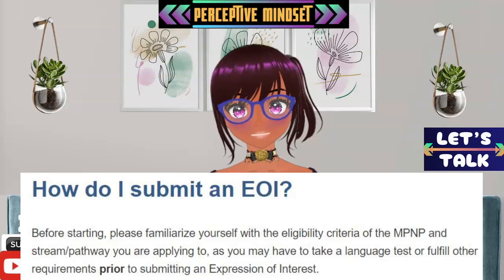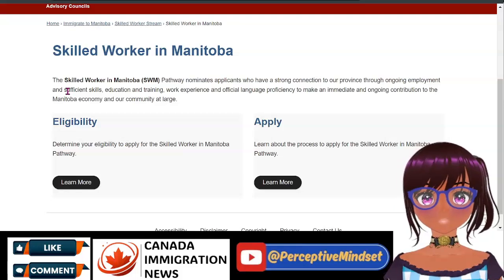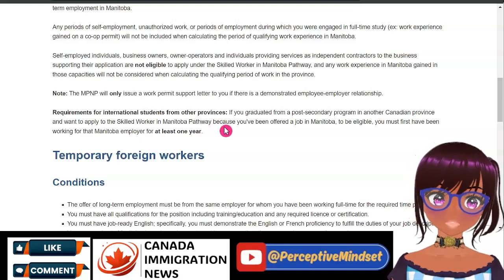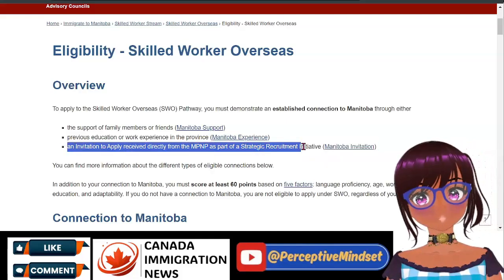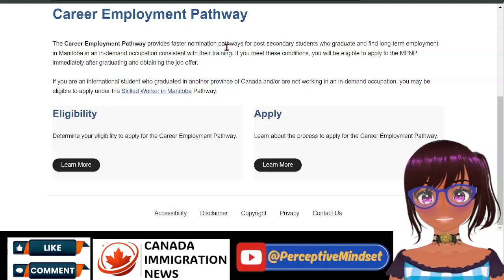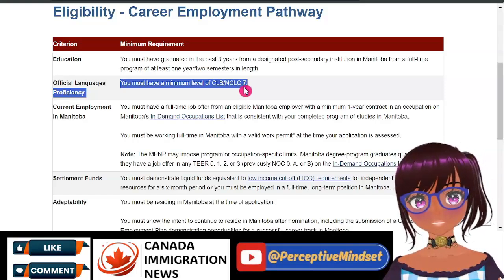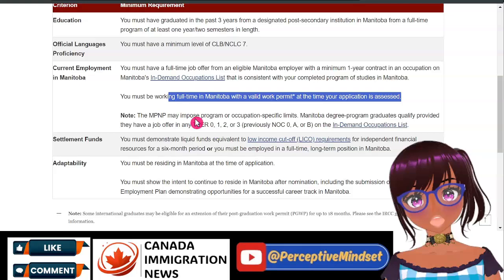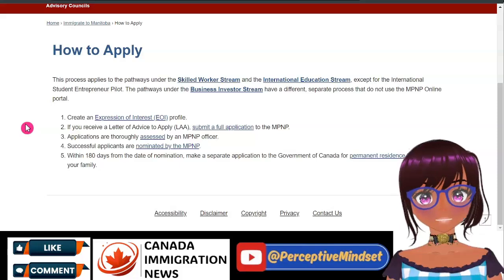Manitoba Provincial Nominee Program (MPNP) explained | How to choose pathway for PR in Canada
In this video, I explained the different pathways that you can use to immigrate to Canada through the Manitoba Provincial Nominee Program.